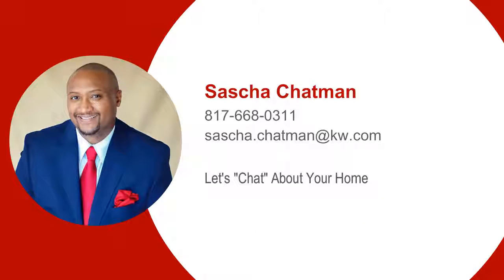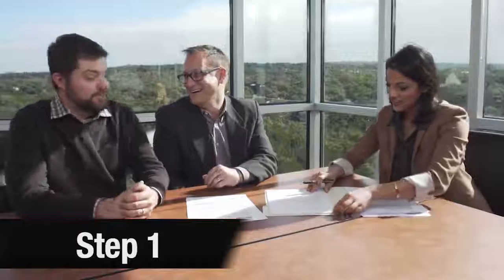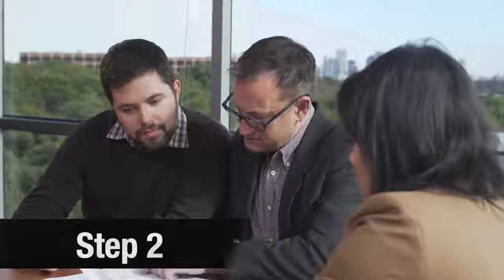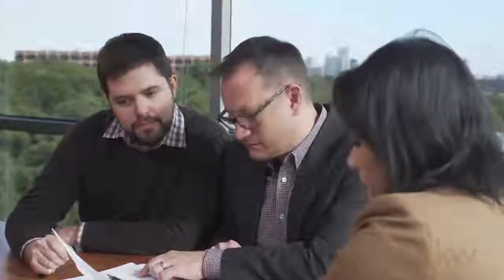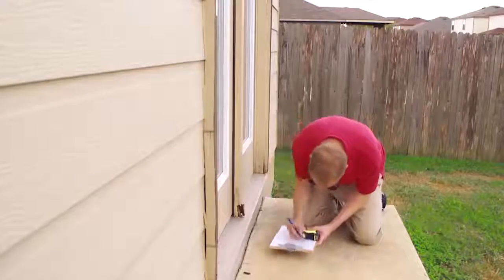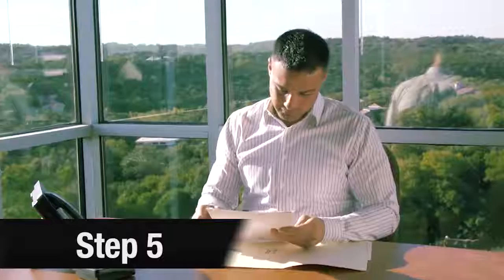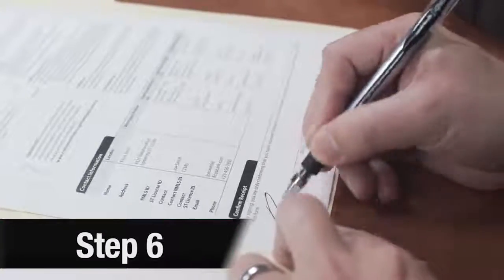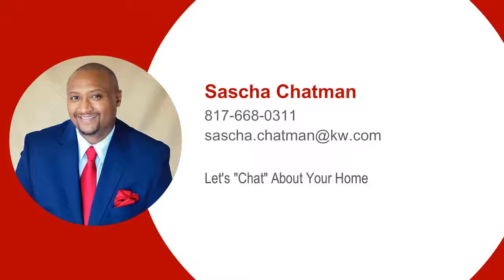What Happens When Your Offer Is Accepted?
Your offer has been accepted, so what happens now?  When it's time to close there are so important details you need to know in order to properly close on your new home.  To make sure you have a successful closing process here are a few tips.  I'll walk you through the entire process.

Chatmanrealtygroup.com

Facebook.com/chatmanrealtygroup